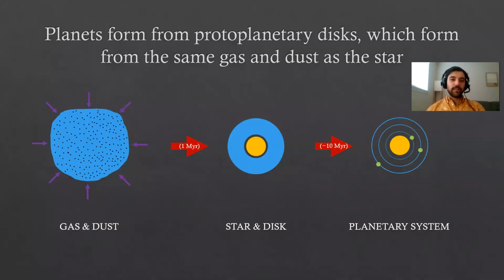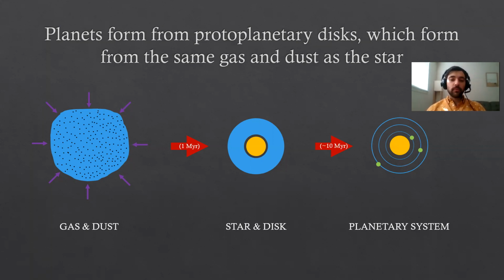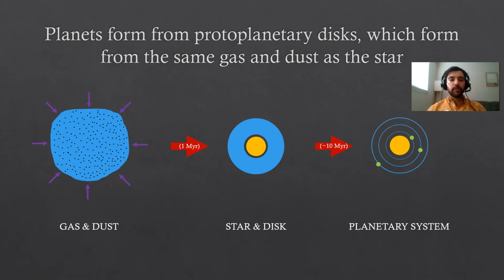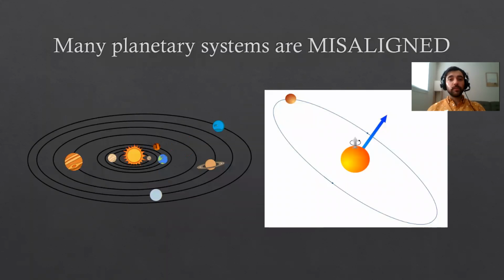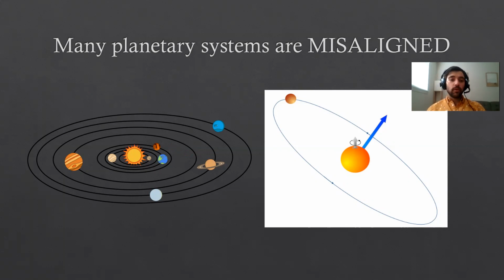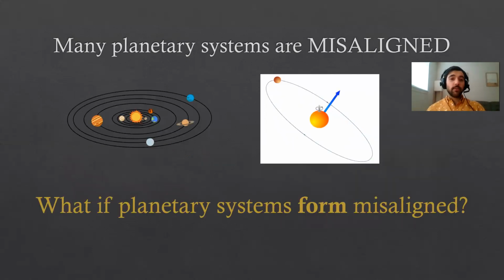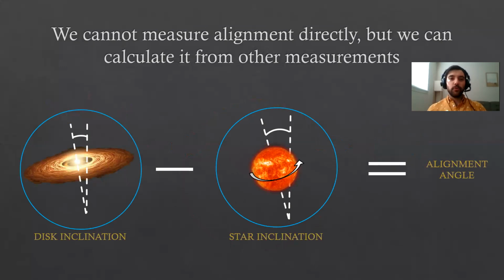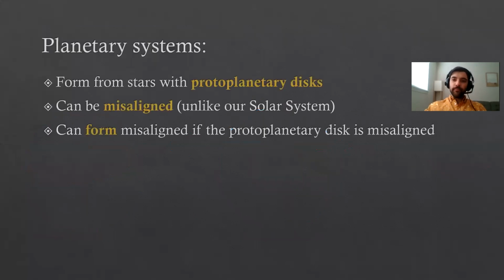Matt Fields, 2022 NC Space Symposium Lightning Talk